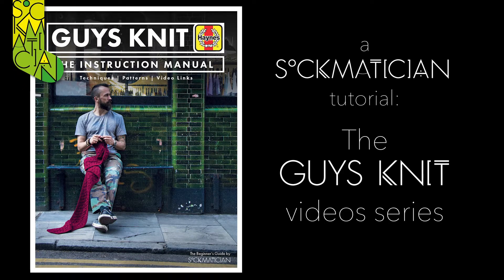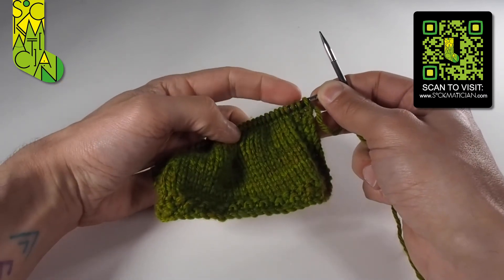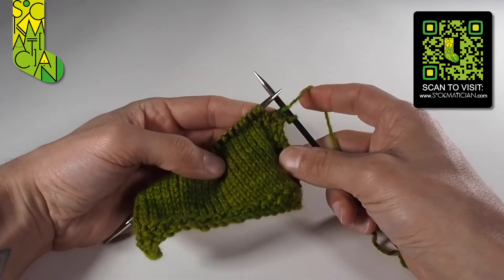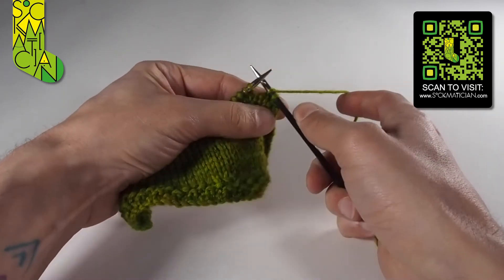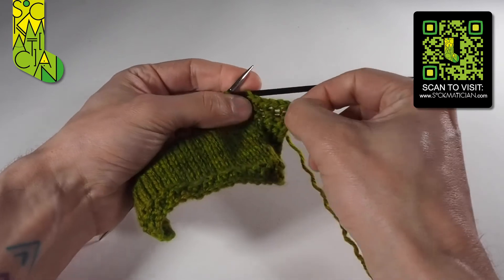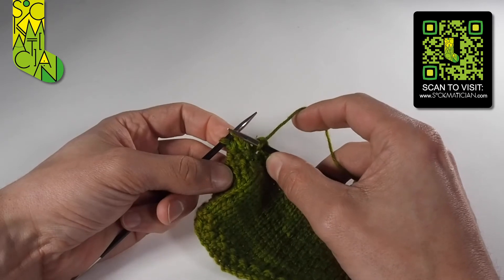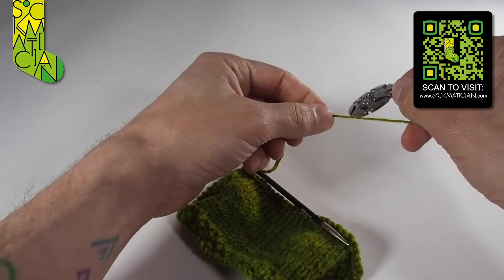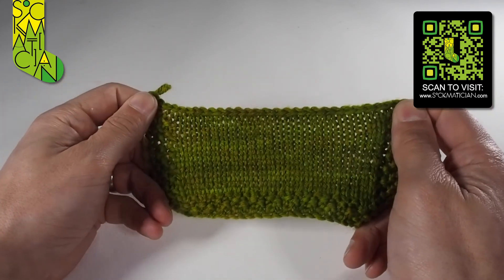GUYS KNIT VIDEOS: Page 50, Casting Off